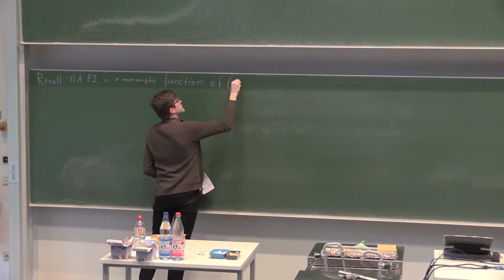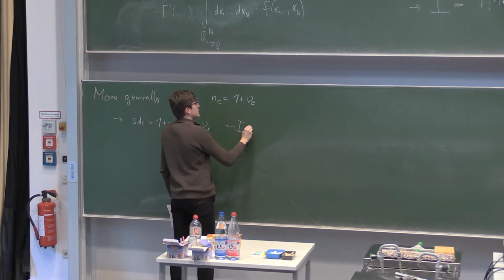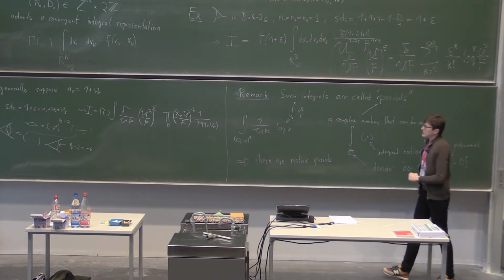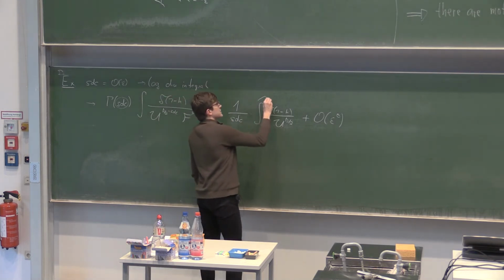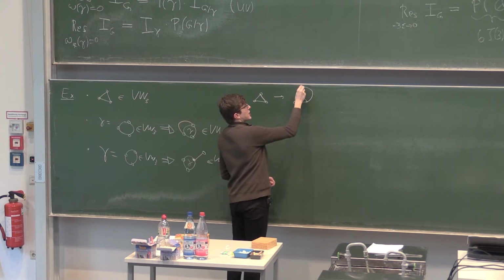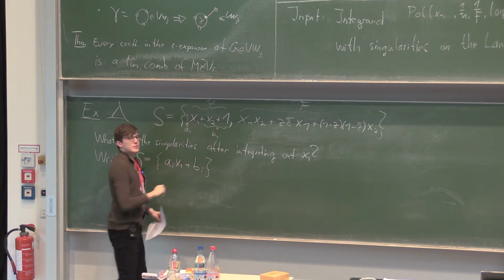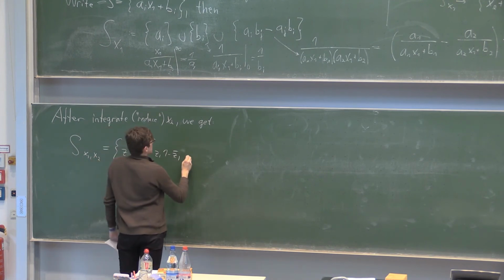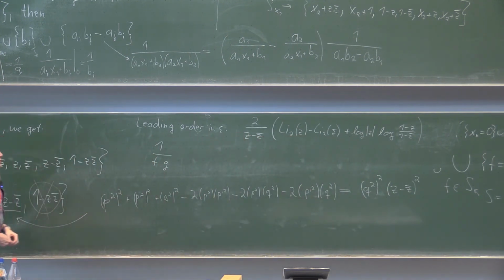Feynman integrals: Lecture 4/4, part 1 (Dr Erik Panzer)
Final in a series of four lectures on 'Feynman integrals', delivered by Dr Erik Panzer as part of the 2nd SAGEX scientific school held at Humboldt University Berlin in February 2020. Note that this lecture is in two parts. This is the first part.